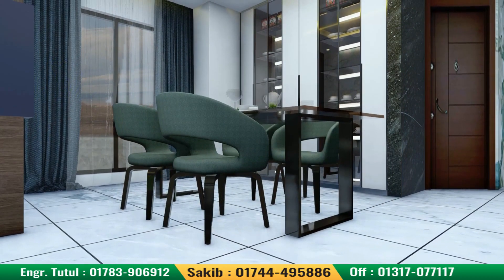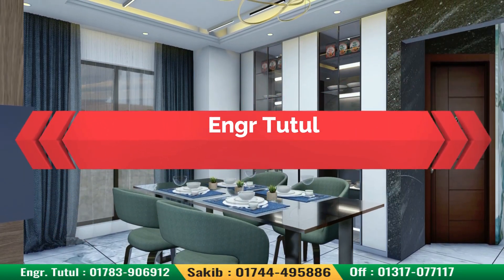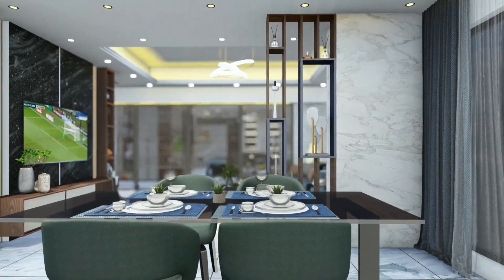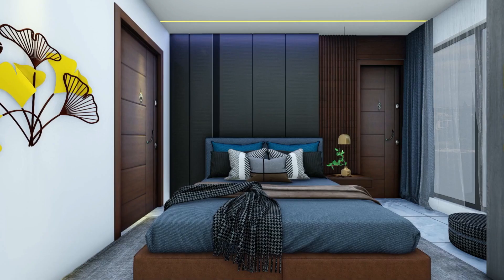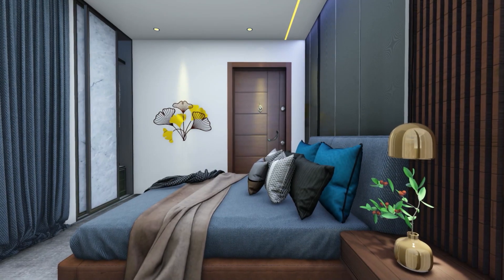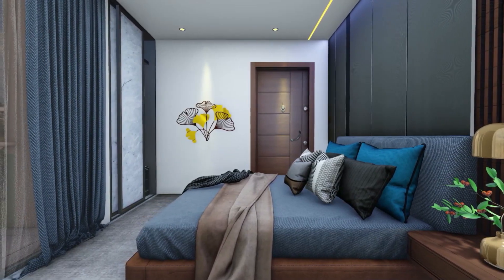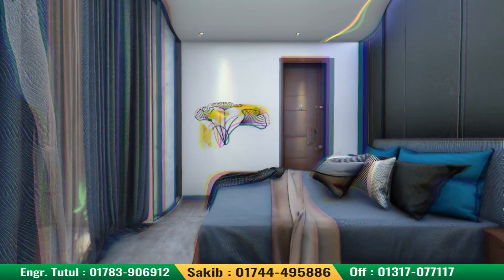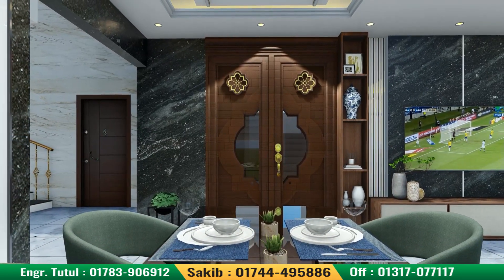চট্রগ্রামে ১৪ তলা বাড়ির ভিডিও এনিমেশন ইন্টেরিয়র ডিজাইন সহ|14 storied Building plan interior Design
চট্রগ্রামে ১৪ তলা বাড়ির ভিডিও এনিমেশন ইন্টেরিয়র ডিজাইন সহ
14 storied Building plan  interior Design